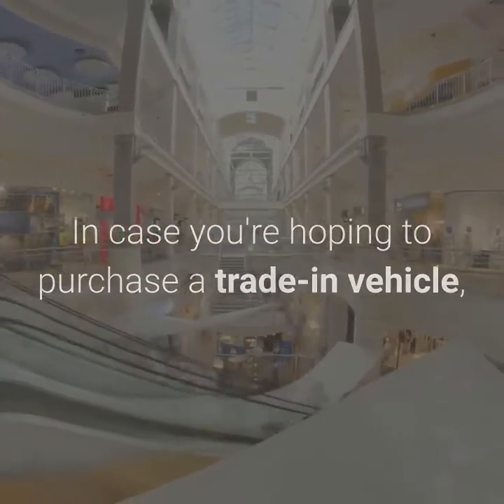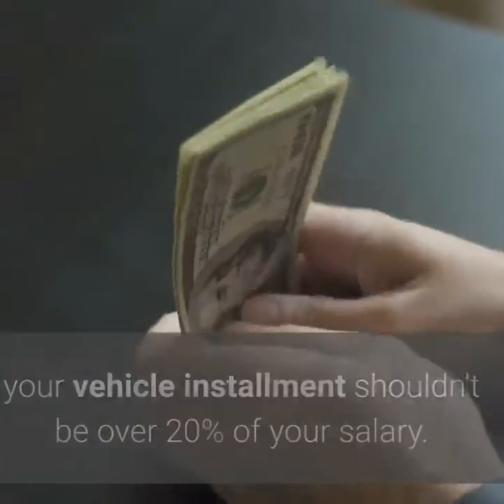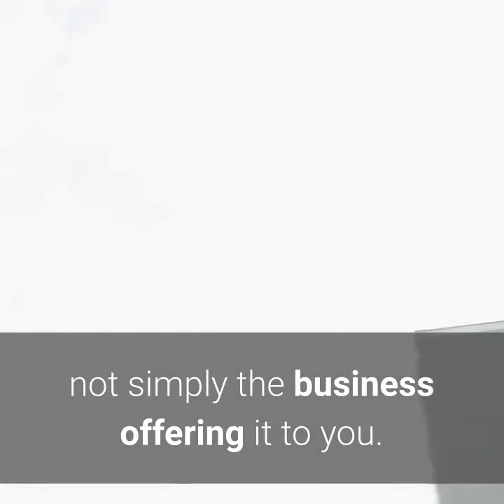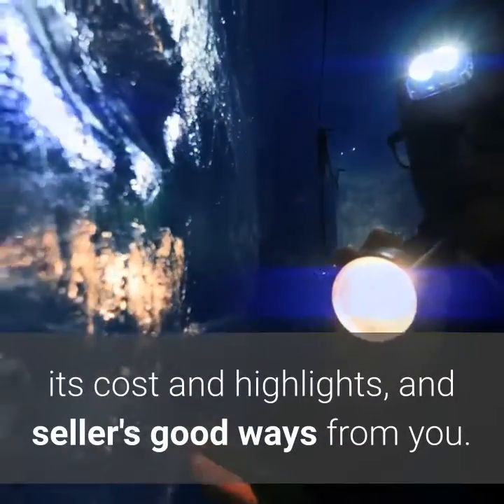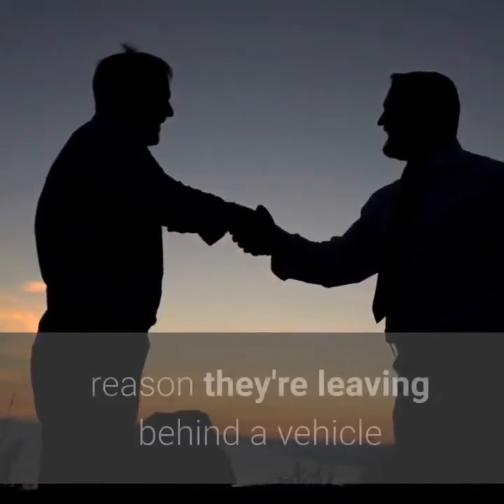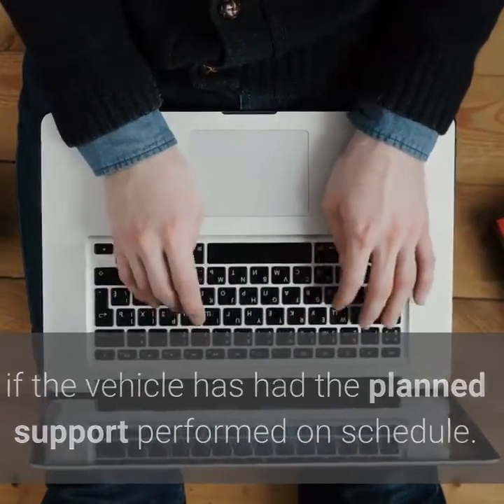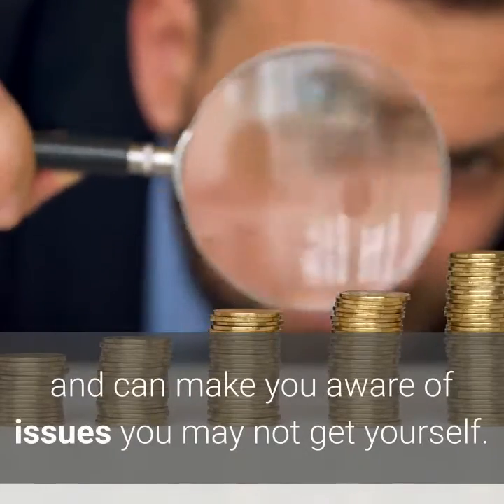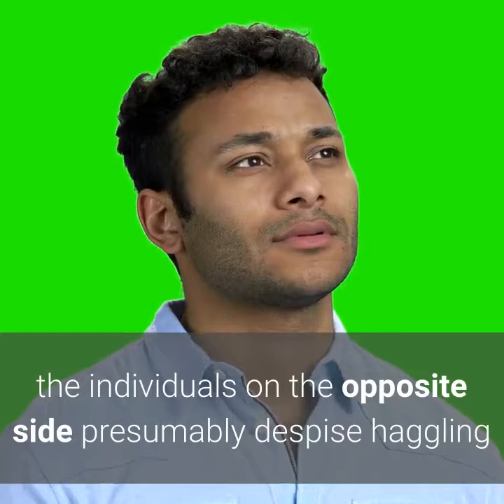10 steps to buy a used car : Used Car Pre-Purchase Inspection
buy a used car in 10 steps
If you intend to purchase a used classic and spend your time driving and protecting it
1. How Much Car Can You Afford?
2. Build a Target List of Used Vehicles
3. Check Prices
4. Locate Used Cars for Sale in Your Area
5. Check the Vehicle History Report
6. Contact the Seller
7. Test-Drive the Car
8. Have the Car Inspected
9. Negotiate a Good Deal
10. Get the Paperwork Done